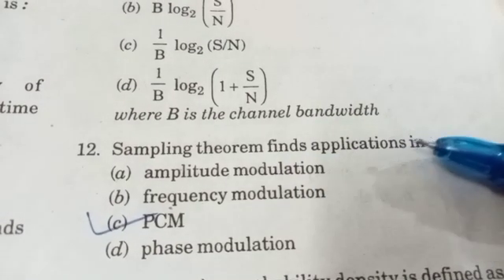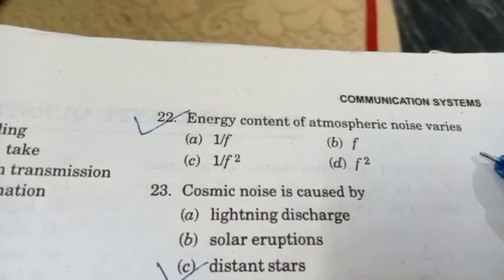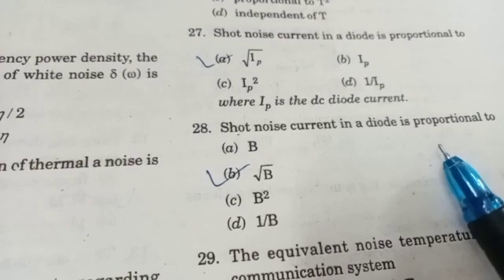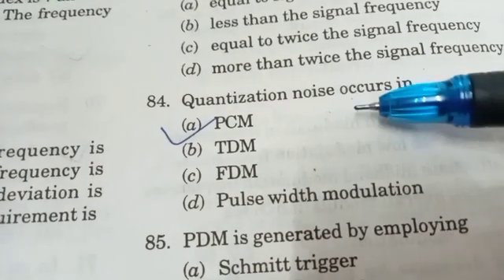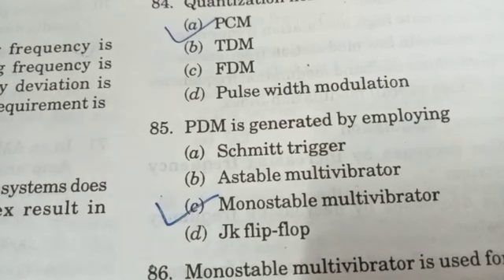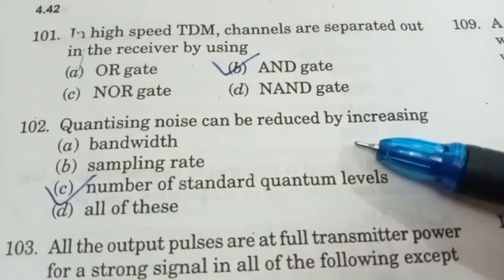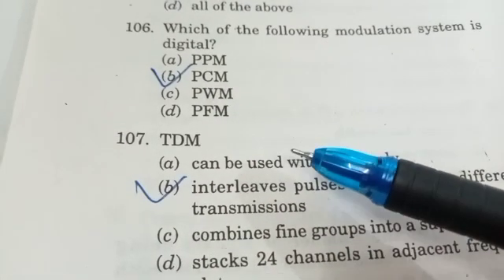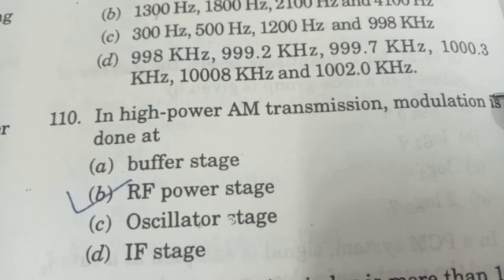BMRCL important questions||Communication systems||Important MCQ questions.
BMRCL important questions||Communication systems||Important MCQ questions for maintainer and train operator